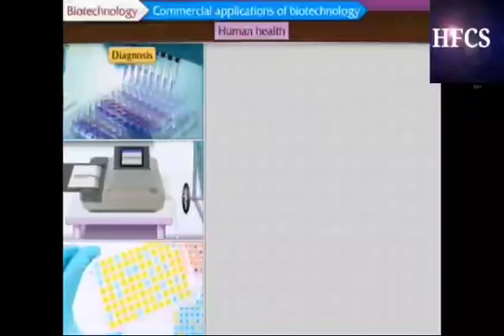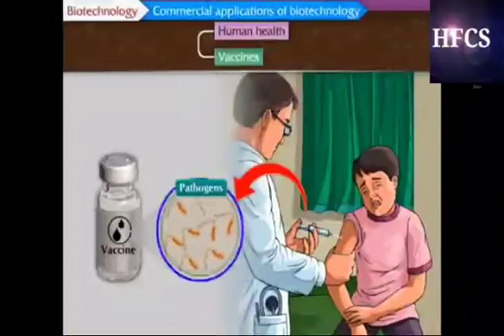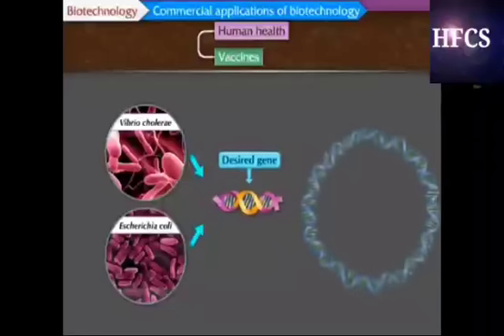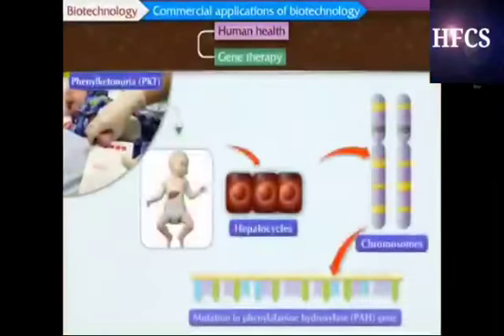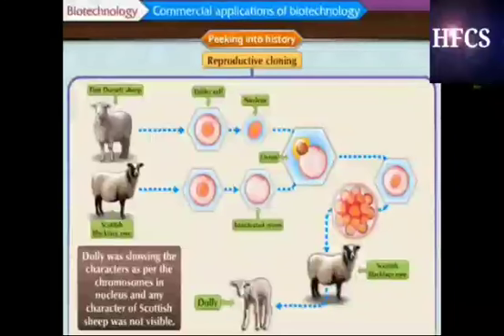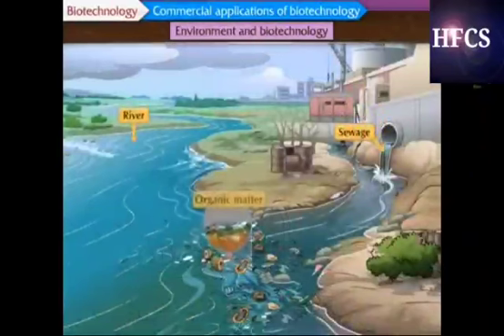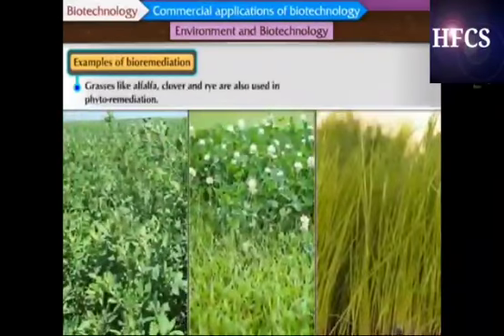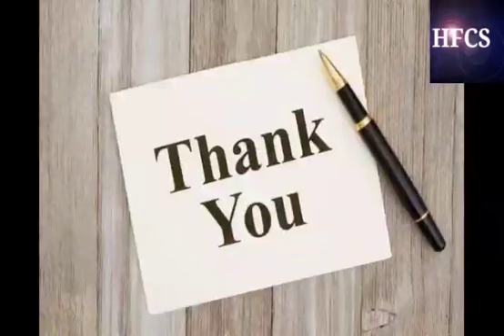Cell Biology and Biotechnology -4